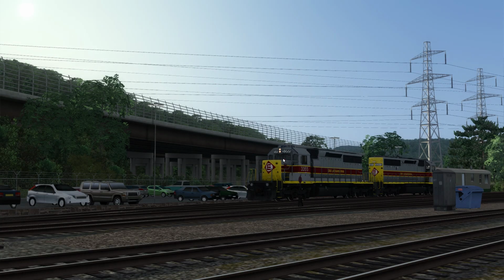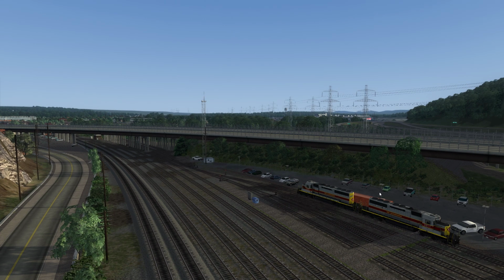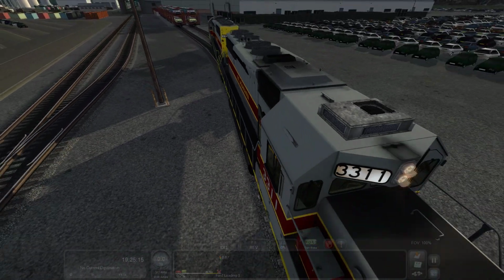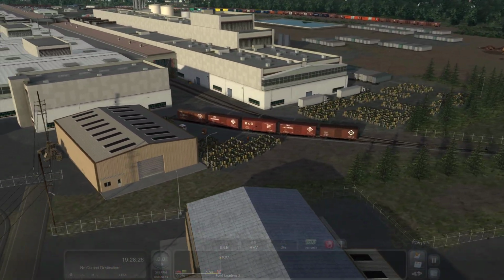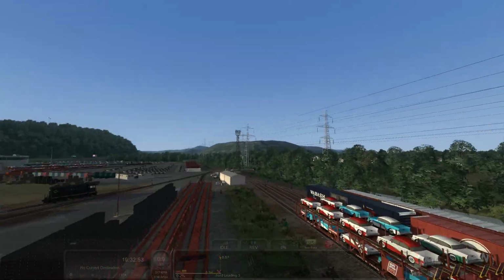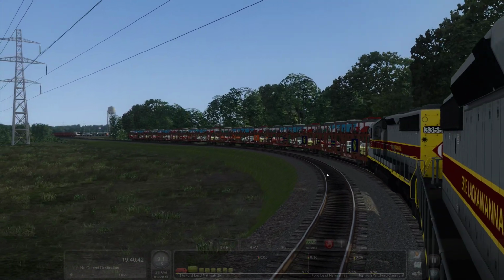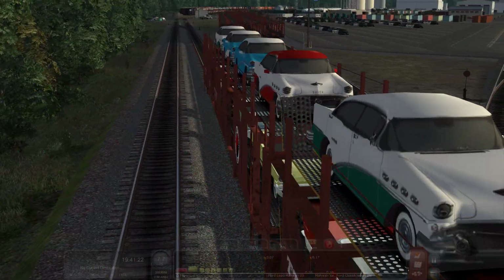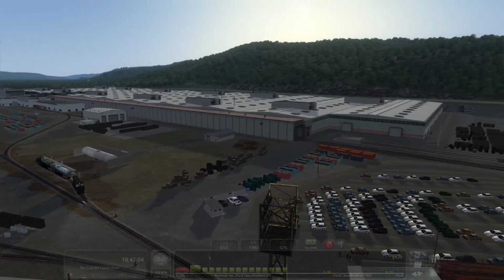Train Simulator 2021: New York Division - Bergen Line (Mahwah Ford Assembly)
Welcome back to the NYD:BL, this is video number 5 of the series on the route where we visit the once massive and majestic recreation on the Ford plant in Mahwah, New Jersey.
Built in 1955 and the largest auto assy. of its time, the plant cranked on for 25 years in operation & rolled out over 6 million finished automobiles thru it's doors and delivered it's product on the shoulders of the Erie Lackawanna railroad.
This video is a brief look at what's been pulled from the pages of history and thoughtfully recreated by the routes author - Minerman146

Many thanks for taking the time to watch. If you enjoyed the content and have not yet, please comment like and subscribe as well as click the bell if you'd like to be notified of the next video release.